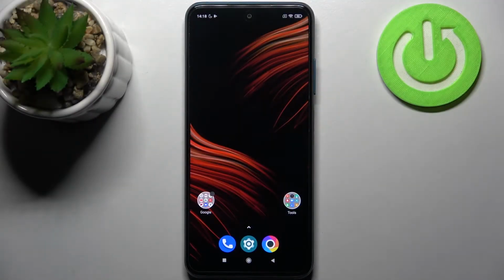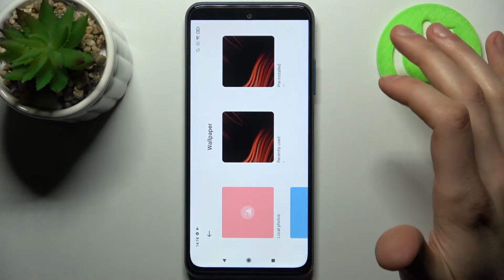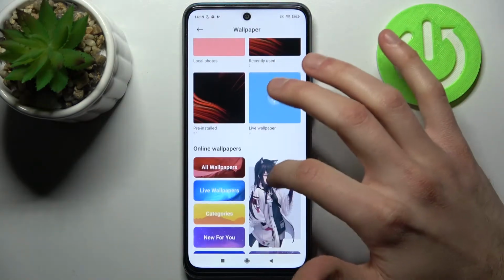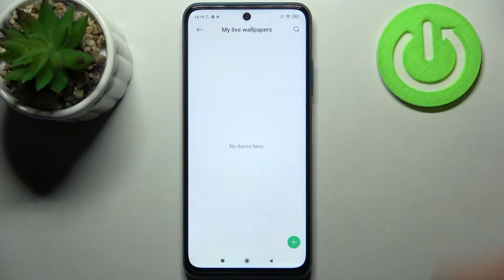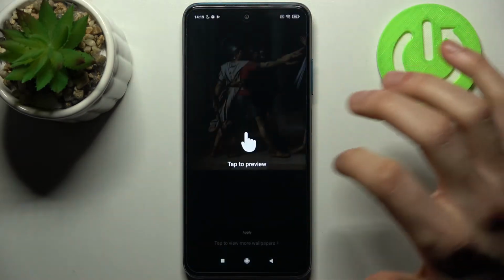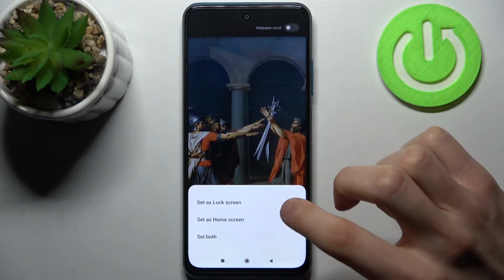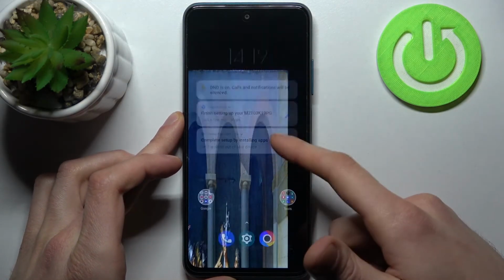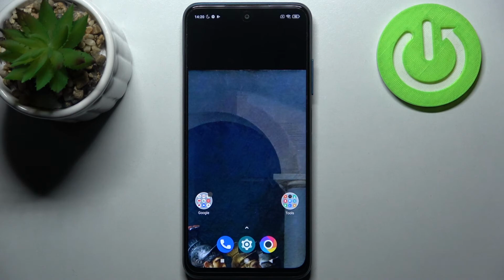How to Change Wallpaper on POCO M3 Pro - Set a New Wallpaper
Find out more info about POCO M3 Pro:
Hej! If you want to know how to change the wallpaper on POCO M3 Pro, you should watch this tutorial. We'll show you how to find all wallpapers in POCO M3 Pro, then how to set a wallpaper on home and lock screens in POCO M3 Pro. Would you like to set custom wallpaper on your device? Follow our steps, find out how to set a photo from your gallery on lock and home screens in POCO M3 Pro.

How to set a new wallpaper in POCO M3 Pro? How to Change Wallpaper in POCO M3 Pro? How to find a wallpaper gallery in POCO M3 Pro? How to change the lock screen in POCO M3 Pro? How to set a photo from the gallery as wallpaper on POCO M3 Pro? How to set new wallpaper on POCO M3 Pro?